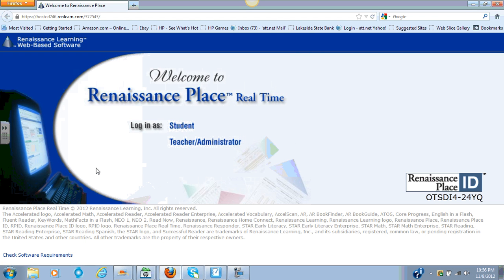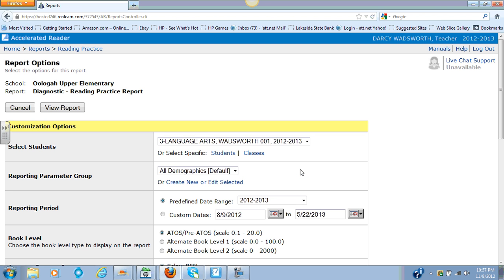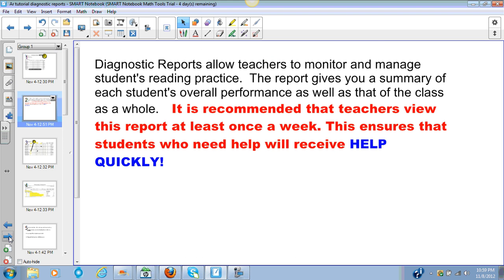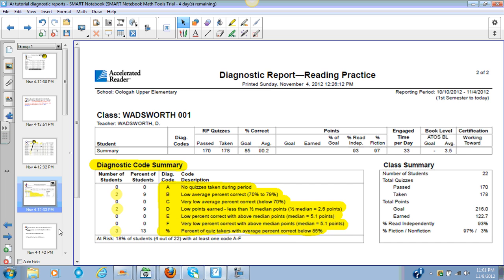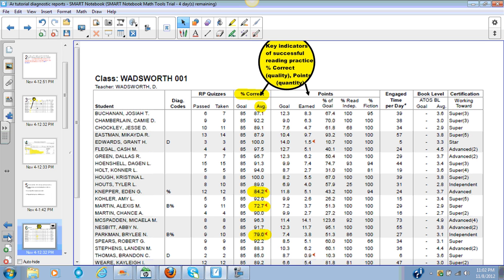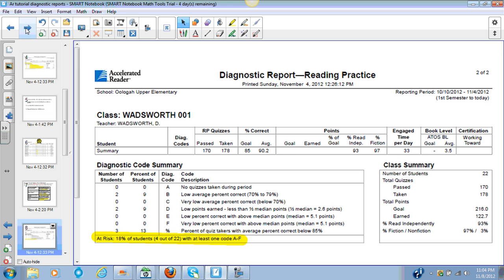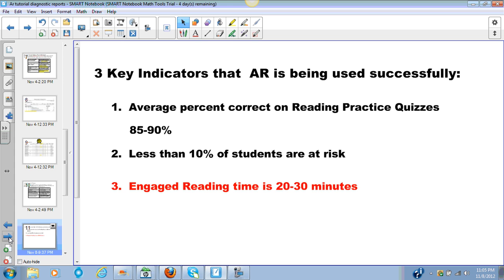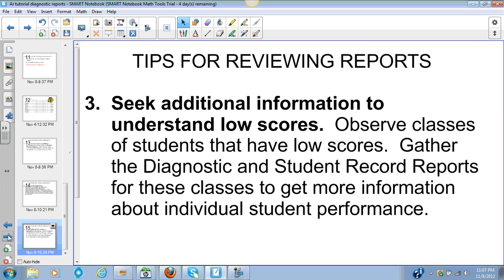ar diagnostic report tutorial for information and resource class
This is tutotial on how to run and read an accelerated reading diagnostic report.